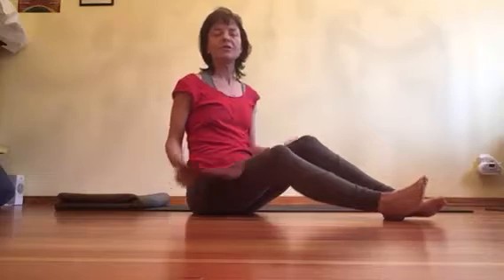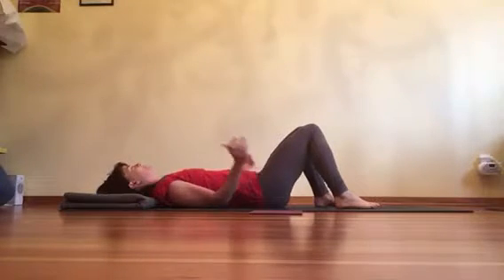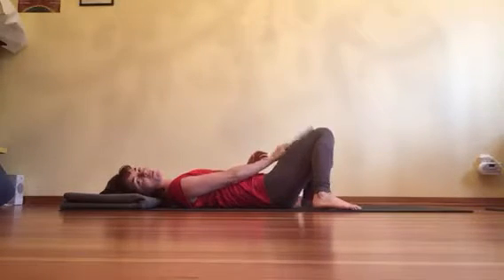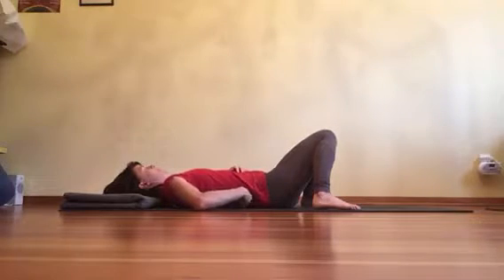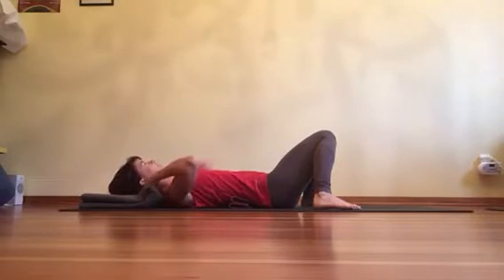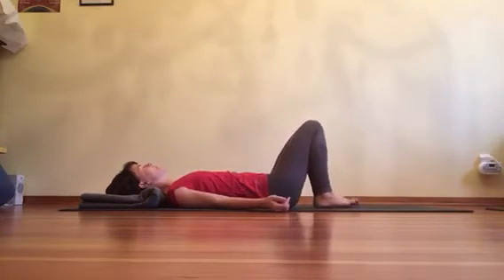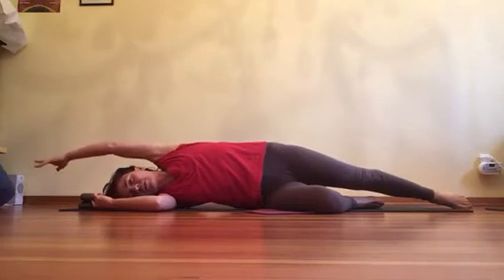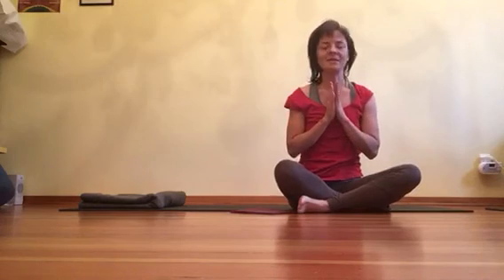Reduce lower back pain with Constructive Rest Position.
. By clicking on and watching this video, I agree to the following:
1. That I am participating in the Yoga Classes or Workshops offered by Kathryn Kusyszyn, Kat’s Clinic and/or any of their agent teachers, during which I will receive information/instruction about yoga. I recognize that Yoga requires physical exertion, which may be strenuous and may cause physical injury, and I am fully aware of the risks and hazards.
2. I understand that it is my responsibility to consult with a physician prior to and regarding my participation in the Yoga Classes or
Workshops. I represent and warrant that I am physically fit and I have no medical condition that would prevent my full participation in the Yoga Classes or Workshops. In the event I have conditions or injuries, I will tell the teacher about them.
3. I understand that yoga requires movement and that I am solely responsible for ensuring I have adequate space around me during the class. I further understand that I am solely responsible for any damage caused to my real or personal property while participating in the online class.
4. In consideration of being provided and participating in the Yoga Classes or Workshops, I knowingly, voluntarily, and expressly waive any claim that I may have against Kathryn Kusyszyn, Kat’s Clinic and/or any of its agent teachers for injury or damages that I may sustain as a result of participating in the program.
5. I, my heirs, or legal representatives forever release, waive, discharge, and covenant not to sue Kathryn Kusyszyn, Kat’s Clinic and/or any of its agent teachers for any injury or death caused by their negligence or other acts.
6. I understand and agree that this waiver and the provision of the Yoga Classes and Workshops are governed by and construed according to the laws of British Columbia, Canada. I agree that the courts of British Columbia shall have jurisdiction to determine any matters arising hereunder, and I do hereby irrevocably attorn to the exclusive jurisdiction of British Columbia to hear and resolve any issue with respect to this agreement and the interpretation thereof.